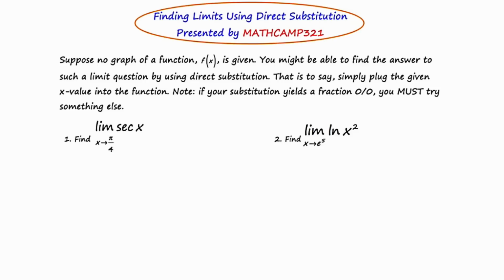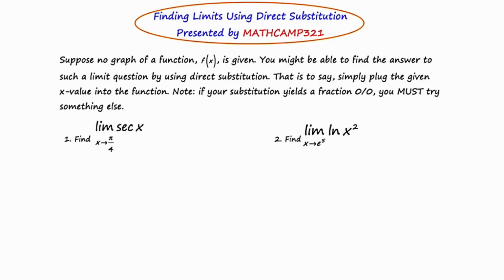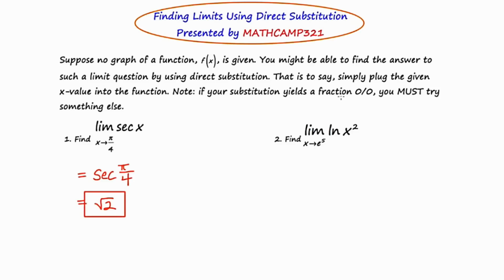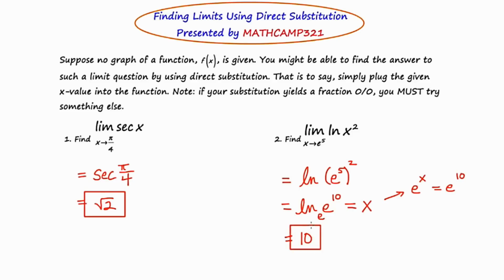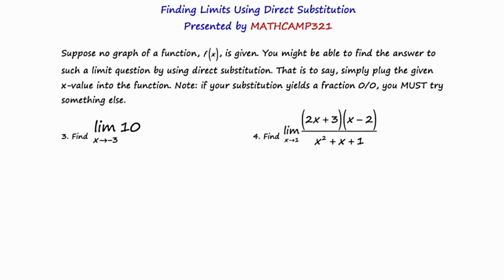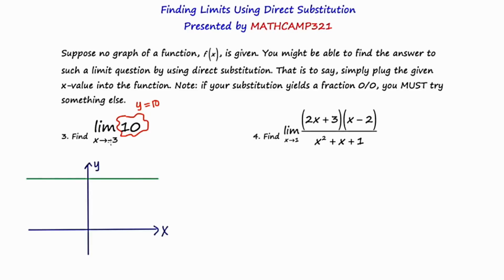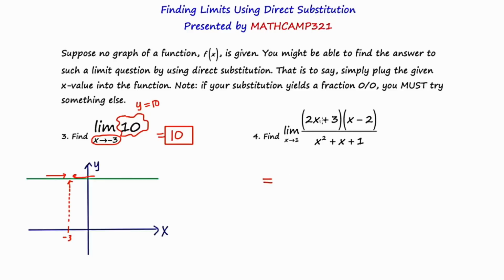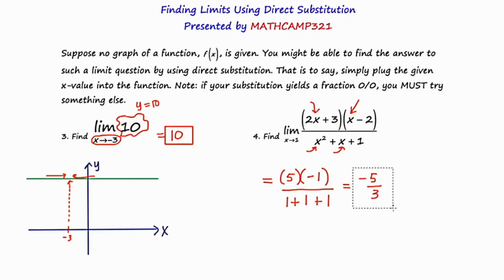Mathcamp321: Calculus - Limits by Direct Substitution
In this video, I show how to evaluate a limit using algebra. While this technique doesn't work every time, it is probably the BEST maneuver to start out with.